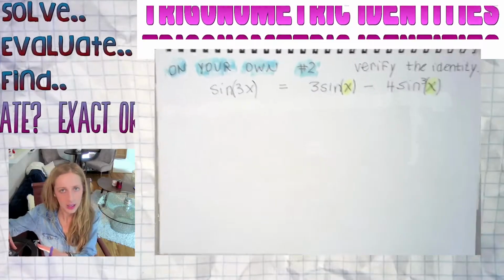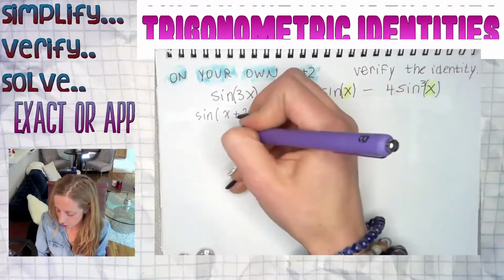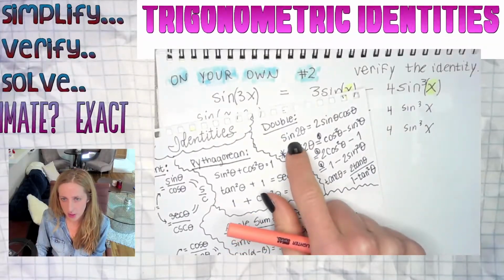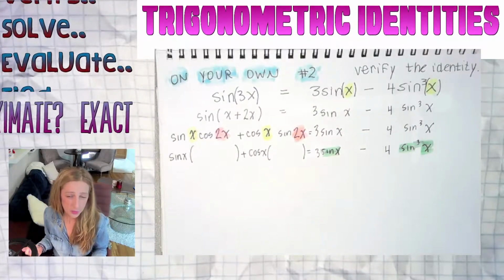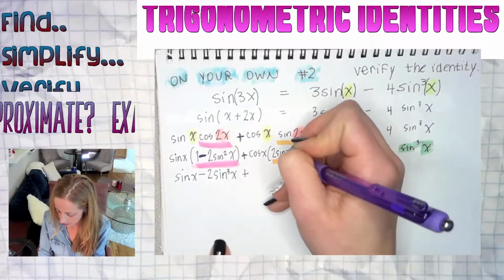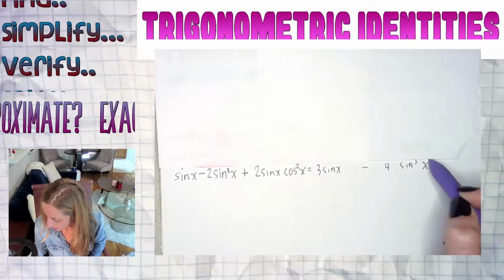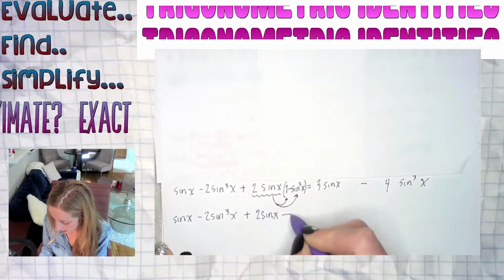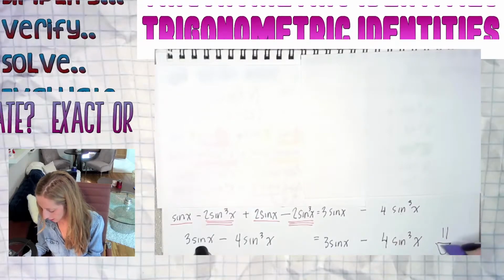Verify sin(3𝑥) ＝ 3sin(𝑥) − 4sin³(𝑥).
☞ Guided Example
Given cos𝑢𝑥=−³/₅ with 𝜋‹𝑢‹3𝜋/3,

☞ Guided Example
Verify the identity:

☞ Guided Example
Given tan𝑥=2 and 0 ≤ 𝑥‹𝜋/2,
find the exact value of:

☞ Guided Example
Given sec𝑥=−3 and 𝜋 ≤ 𝑥‹3𝜋/2,

⓵ ➪➪ Given tan𝜃=−²/₅ with 3𝜋/2‹𝜃‹2𝜋,

⓸ ➪➪ Find the exact values of sin2𝑥, cos2𝑥, & tan2𝑥

⓹ ➪➪ Find the exact values of csc2𝑥, sec2𝑥, & cot2𝑥